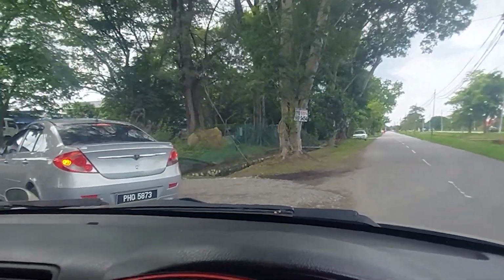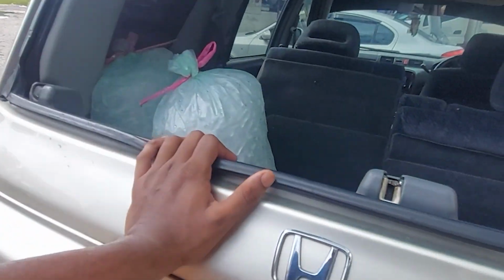Vel Vlogs | Malaysia Vlogs | D.I.Y Cheap Ice Bath | How to do ice bath at home | Selamat Hari Raya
My 1st Vlog and also ice bath.
I don't have a bathtub for ice bath and really wanted to reap the benefits of ice bath, therefore I did what I do best "improvise".